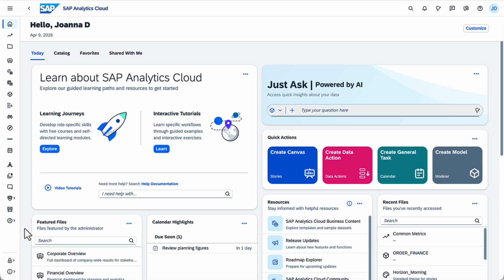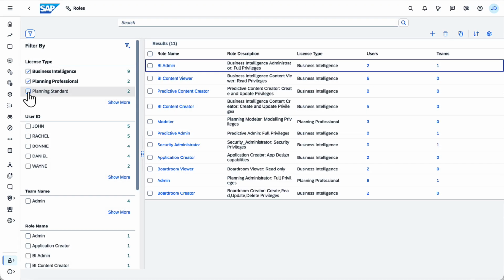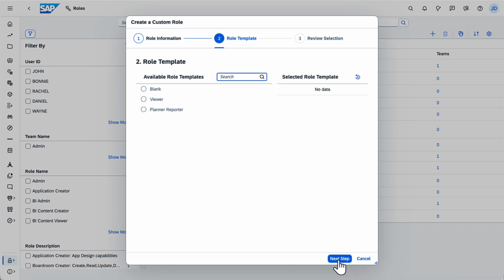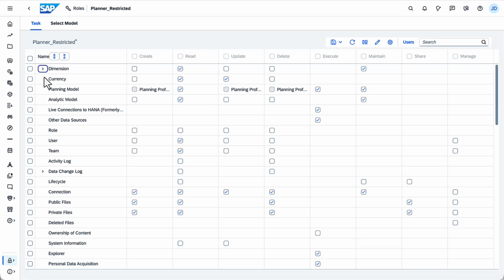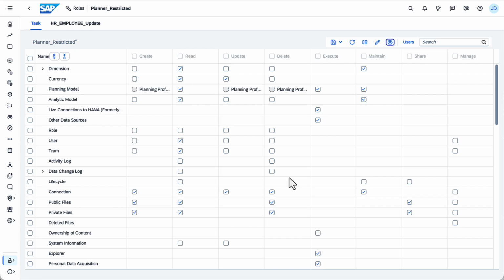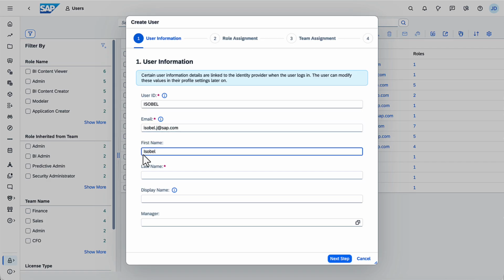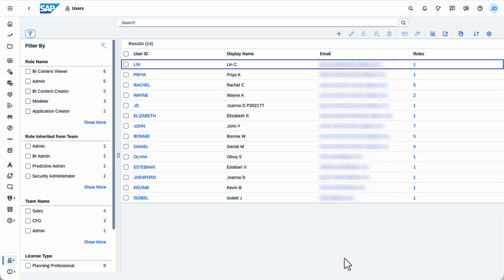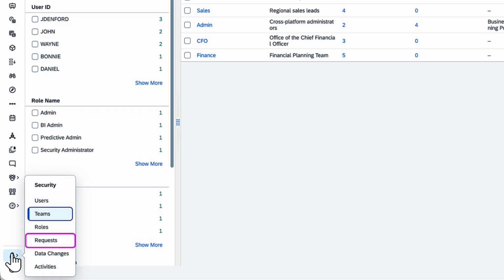How to Secure Your System Using Roles, Users, and Teams: SAP Analytics Cloud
In this video, you will explore how to secure SAP Analytics Cloud using a combination of license types, roles, user accounts, and teams to assign permissions to features and files.

Chapters:
0:00 Create and manage roles
1:19 Assign permissions to roles
2:32 Create and manage user accounts
3:29 Create and manage teams